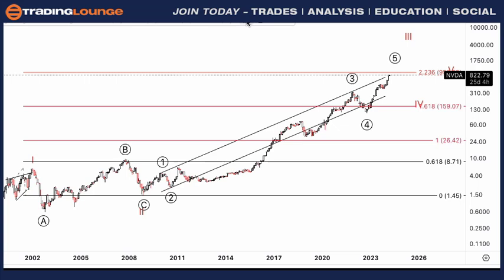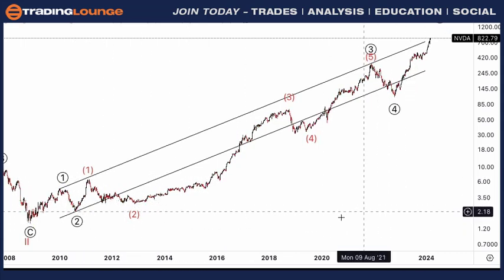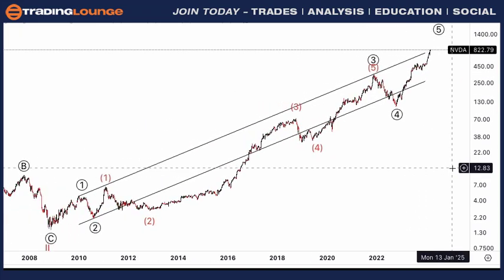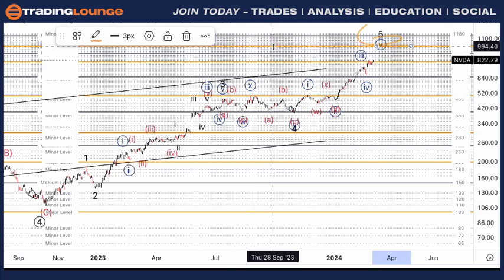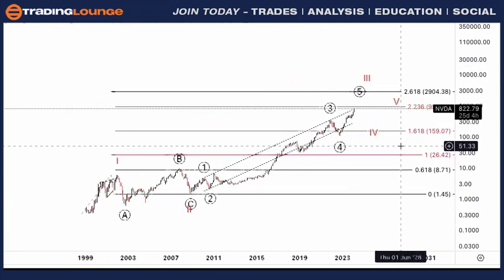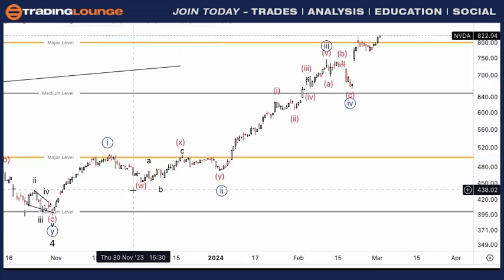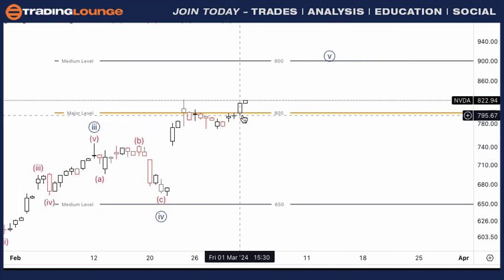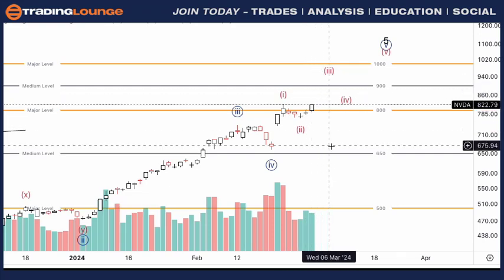NVIDIA (NVDA) Elliott Wave Technical Analysis: Long Term Bullish Prediction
NVIDIA (NVDA) Elliott Wave Technical Analysis